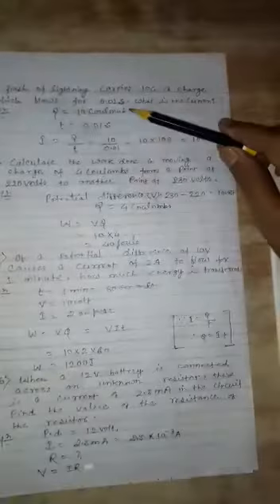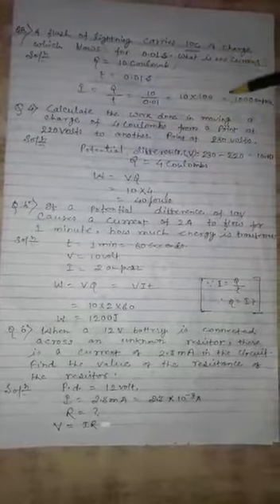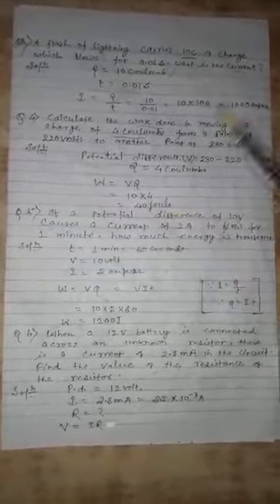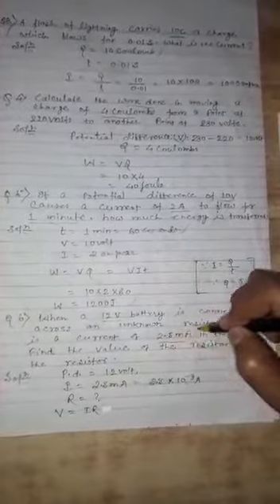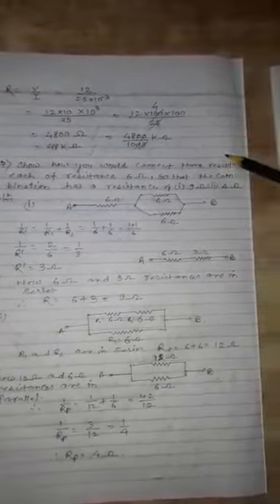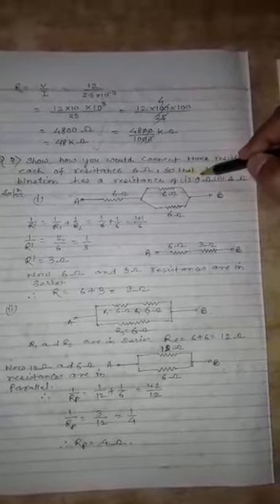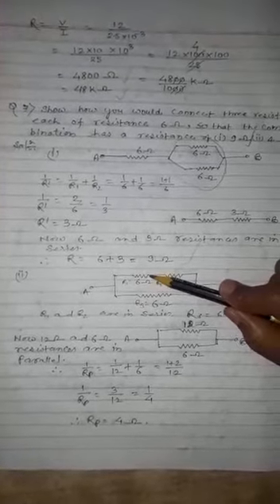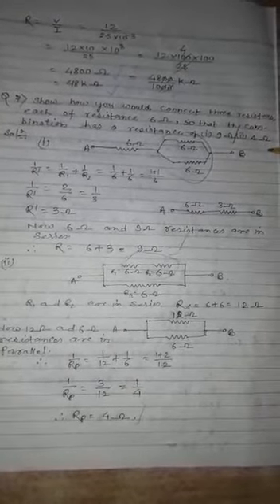Class 10 physics chapter electricity part 6